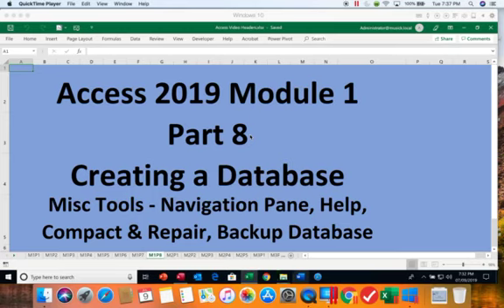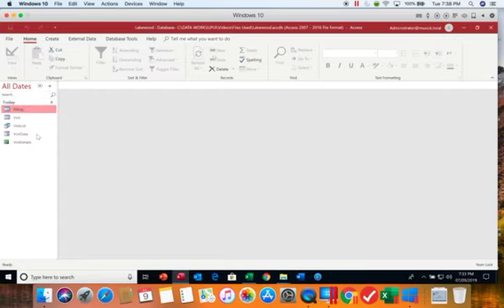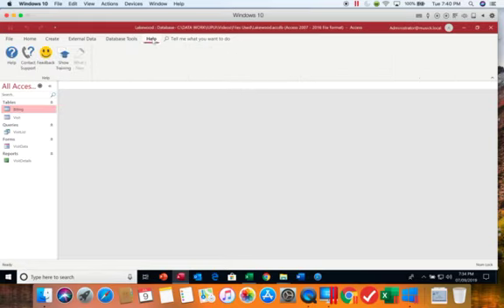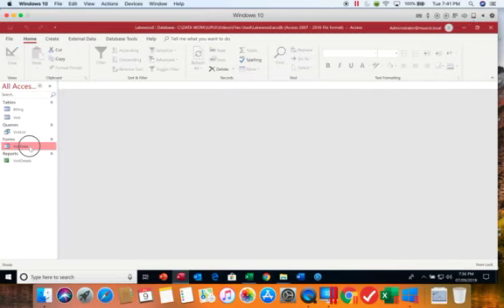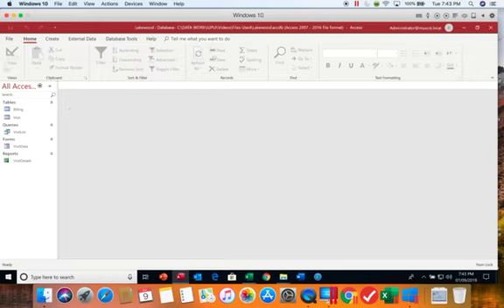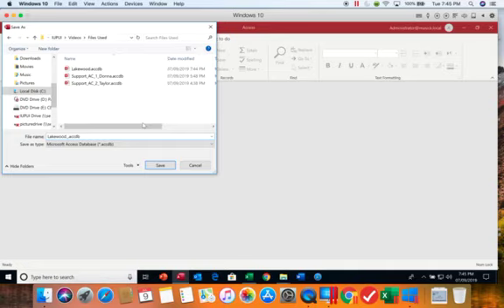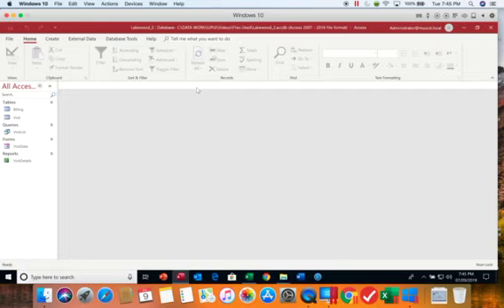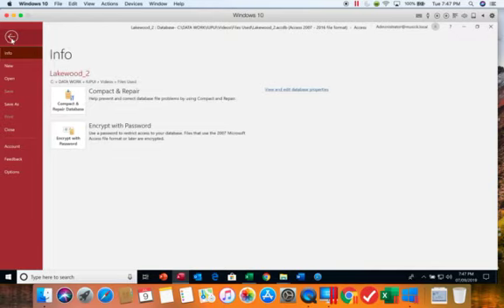Access 2019 Module 01 Part 08 MiscCompactRepair 640x480 resolution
Access 2019
Module 01 Part 08
Misc Tools / Compact & Repair
640x480 resolution